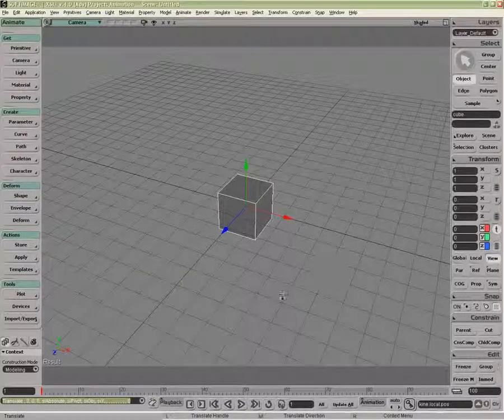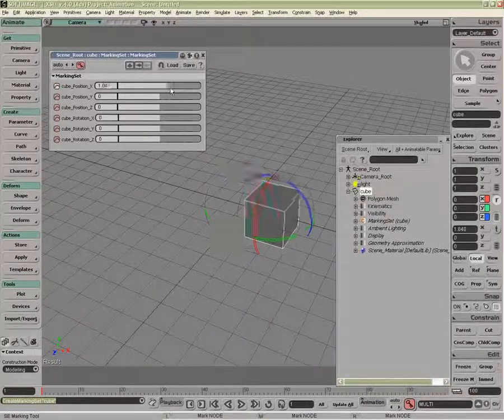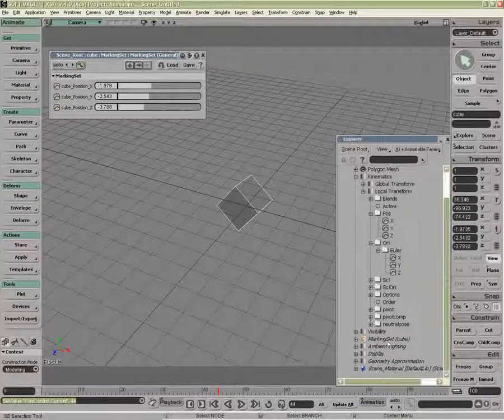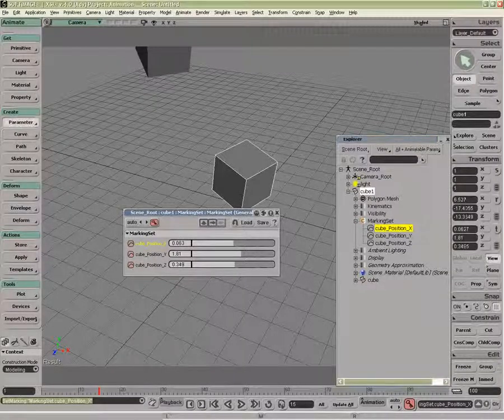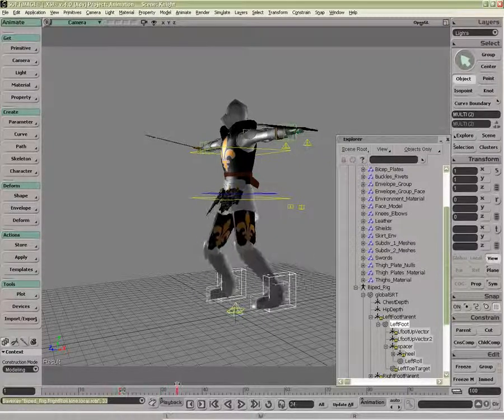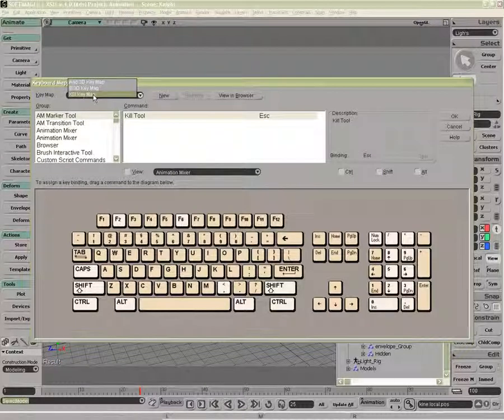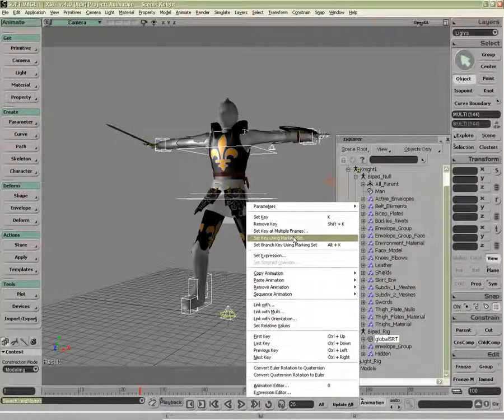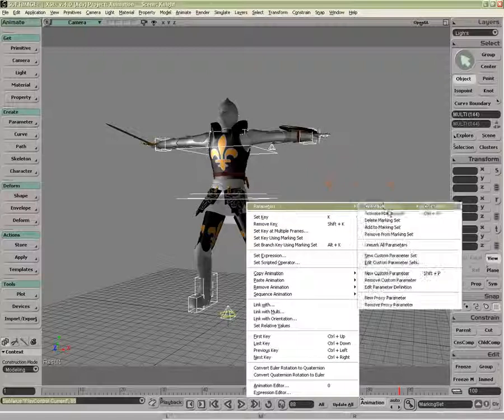Animation: Marking sets